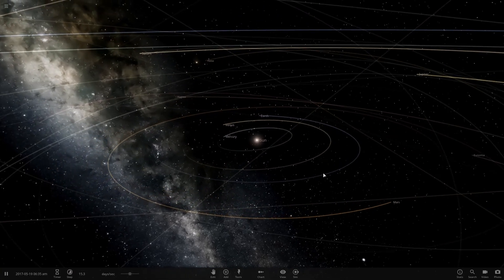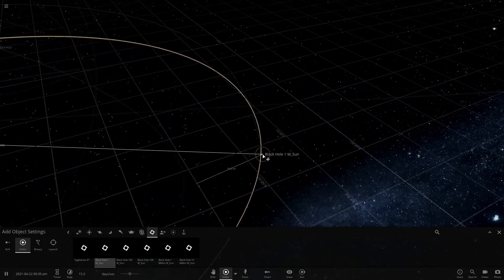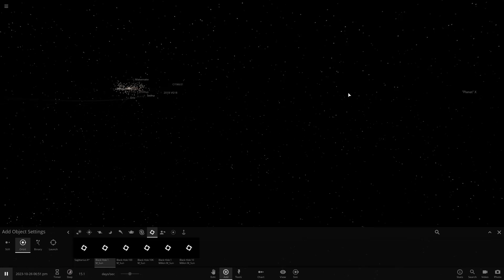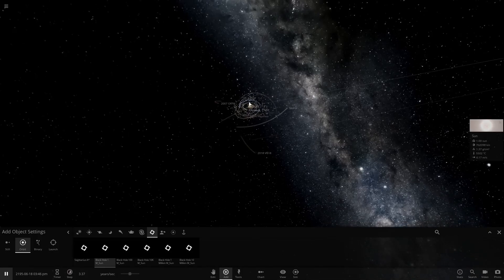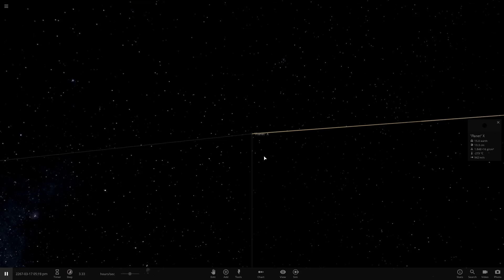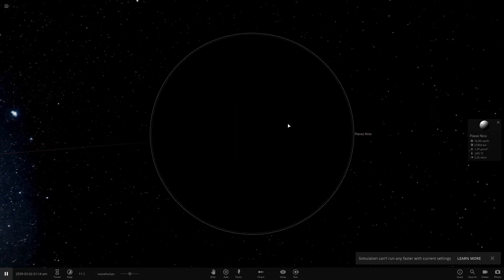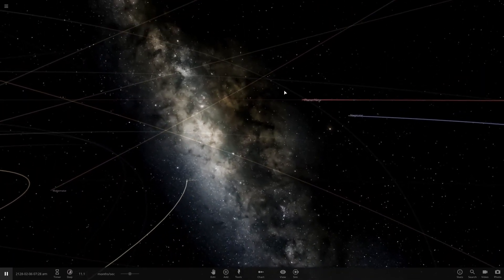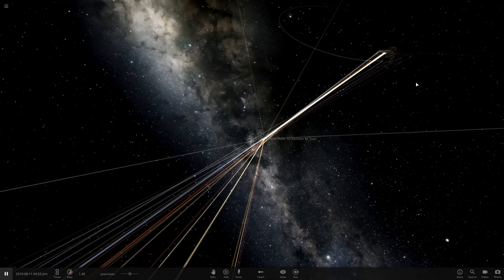Universe Sandbox: Planet Nine/Black Hole hypothesis test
In light of the recent hypothesis that the theoretical Ninth Planet may actually be a black hole, I went and made my own simulation in Universe Sandbox showing the effects of such a black hole on our solar system using the information given by the physicists who generated this hypothesis.

(this was the article in the picture used at 0:14)

Truly would be a magnificent discovery for all of astronomy!